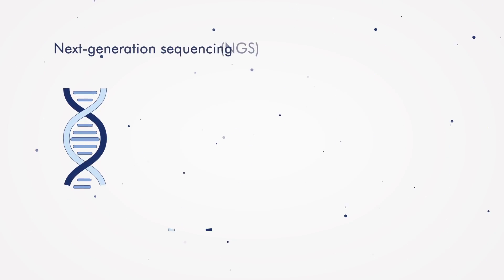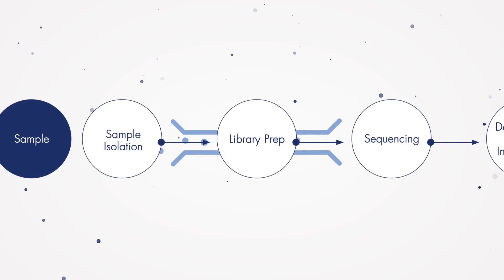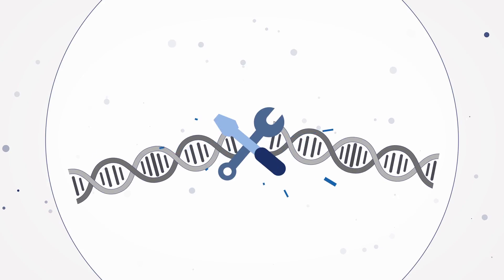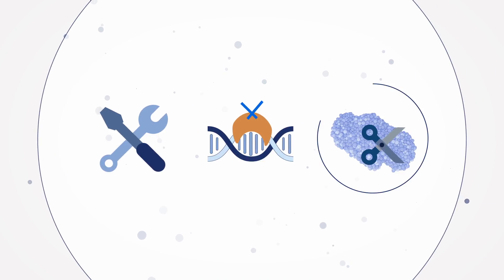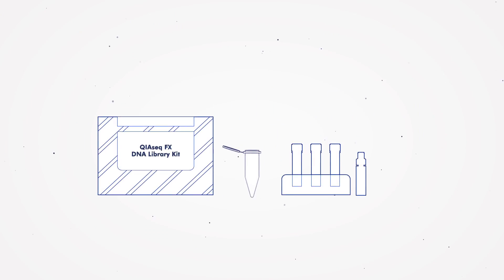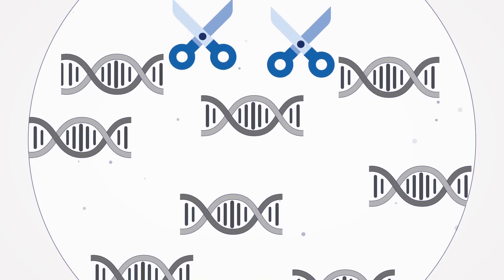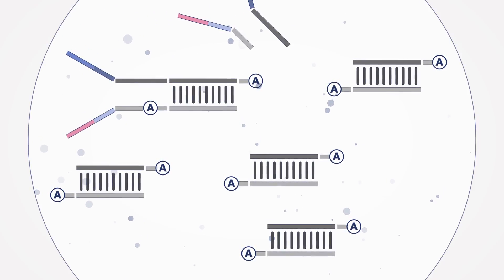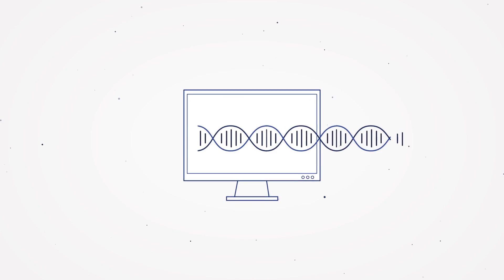Accelerate your NGS library prep in just 3 steps | QIAGEN QIAseq FX DNA Library Kit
Watch this video to discover a streamlined three-step workflow. Use the QIAseq FX DNA Library Kit to go from purified gDNA to sequencer-ready libraries. The QIAseq NGS workflow provides unbiased, high-quality library prep from any species.

Learn how QIAGEN’s QIAseq FX technology incorporates enzymatic DNA fragmentation into a streamlined, optimized protocol that does not require sample cleanup between fragmentation and  adapter ligation – preventing errors, saving time and costs!

Timestamps:
Types of DNA fragmentation - (00:00:45)
Benefits of enzymatic fragmentation (00:01:22)
How enzymatic fragmentation works (00:01:50)

▶️ Want to know more? Check out the full specs and resources for the QIAseq FX DNA Library Kit.

▶️ Discover how to automate your library prep and how it can benefit your lab.